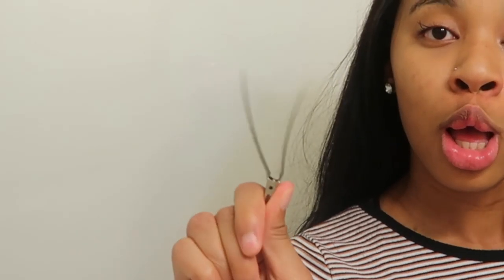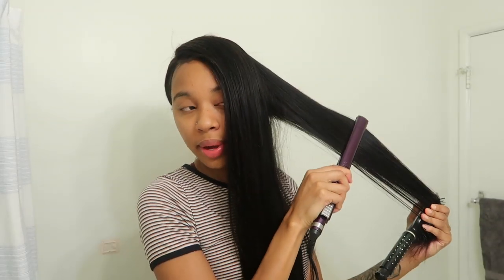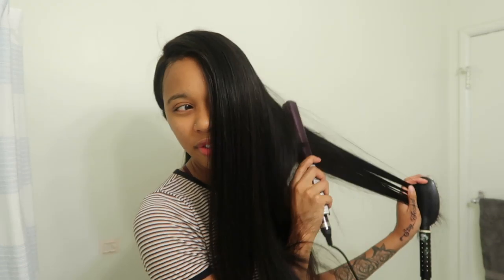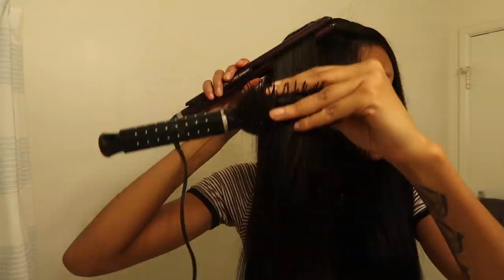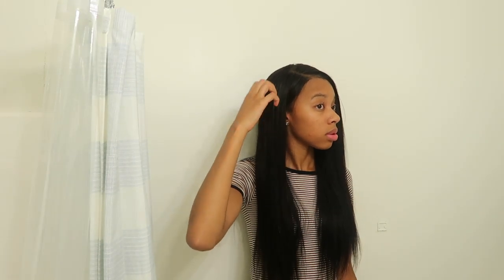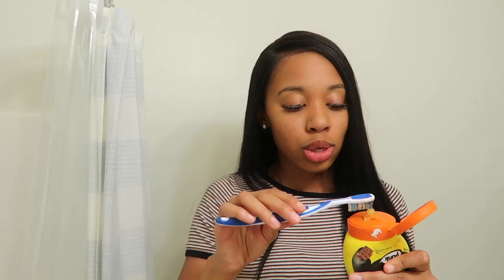LAYING A WIG W/ NO WIG CAP OR BLEACHED KNOTS | Human Hair Lace Wig | TayPancakes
Watch me try to lay this wig, with no wig cap, or bleached knots! Glueless Lace Wig!

Let's get to 5,000!!